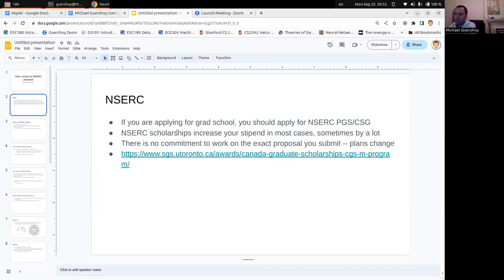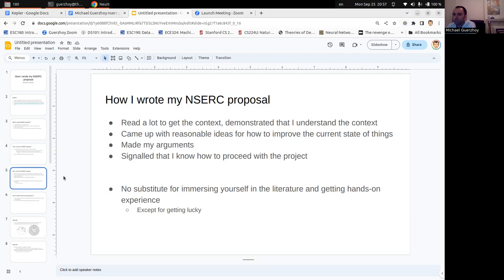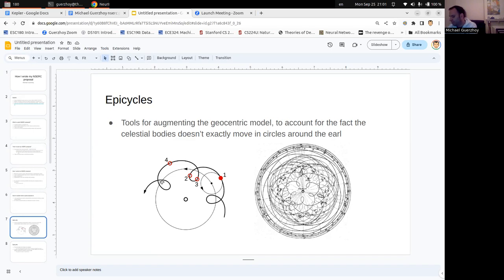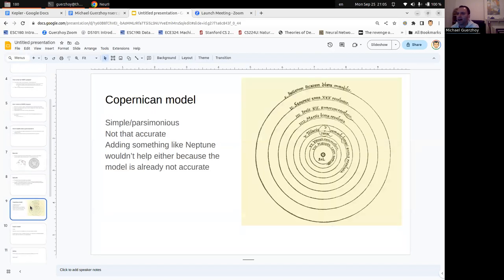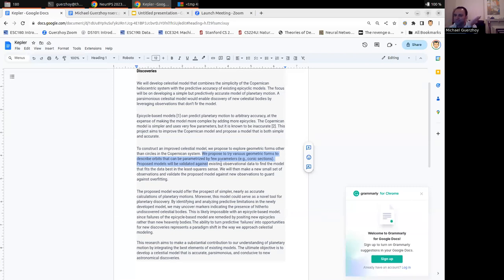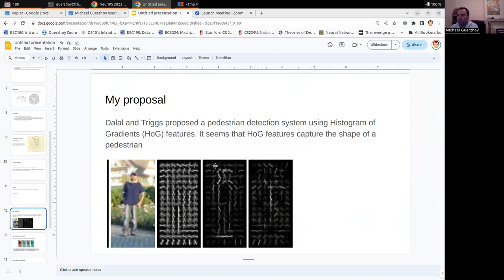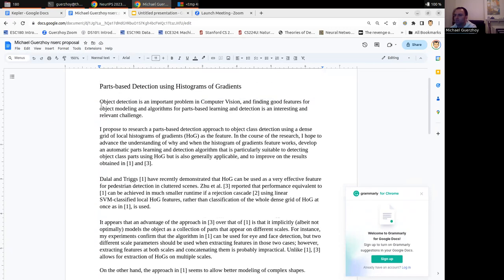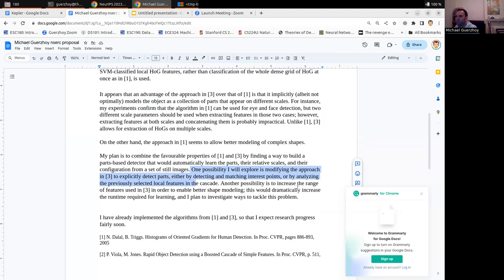How I wrote my NSERC application